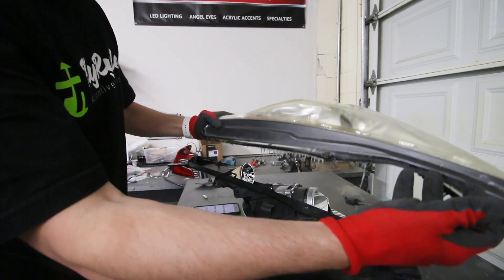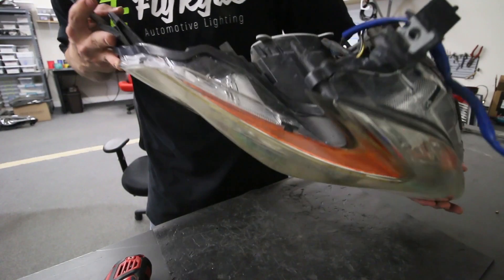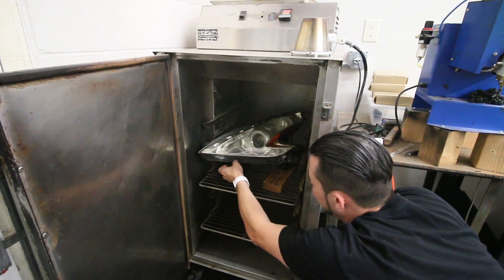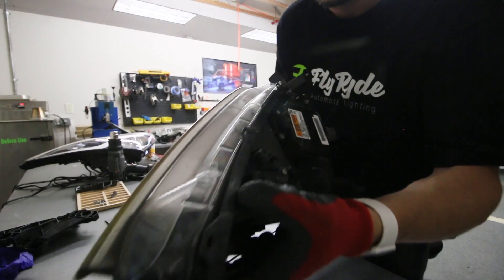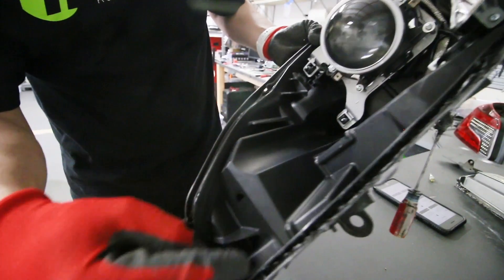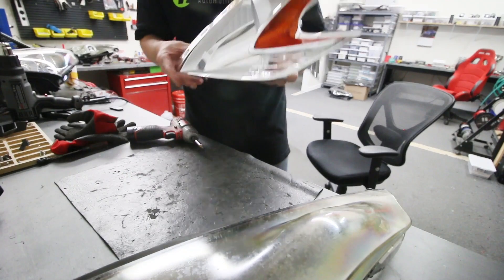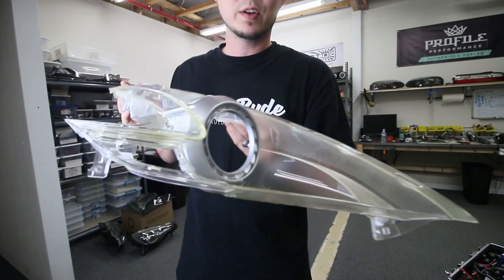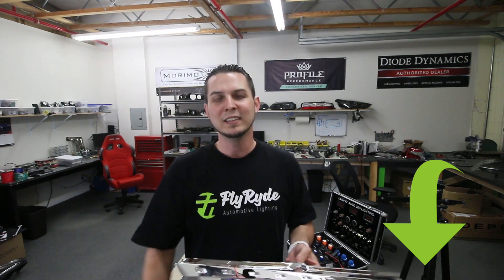How to Customize your HEADLIGHTS | Nissan 370Z | FlyRyde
How to Open up your Nissan 370Z Headlights to customize them.